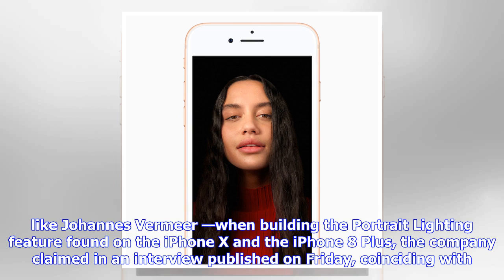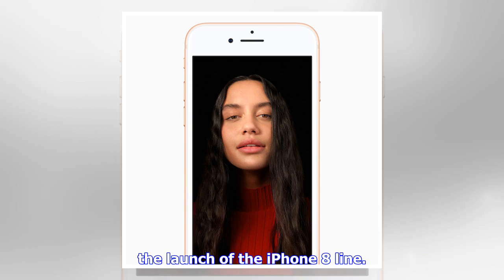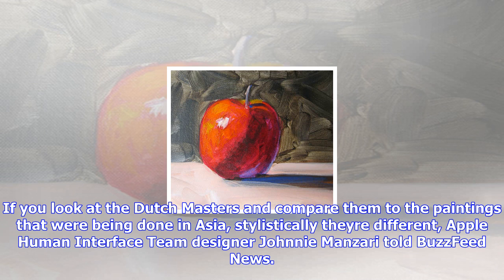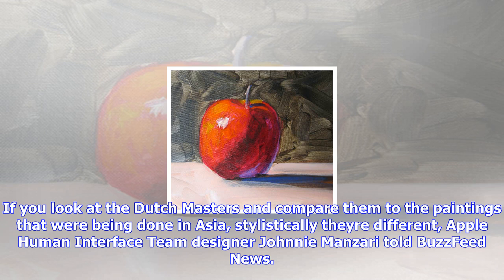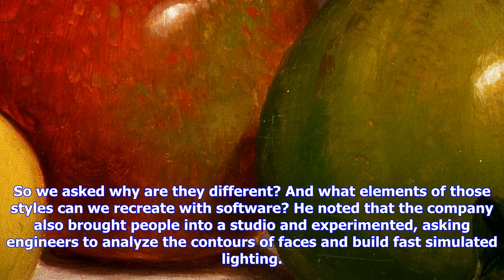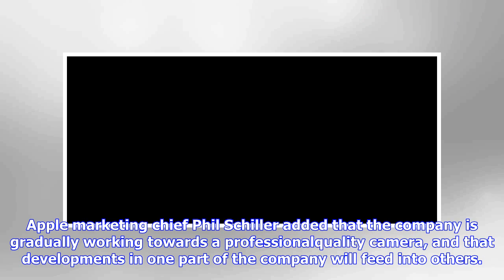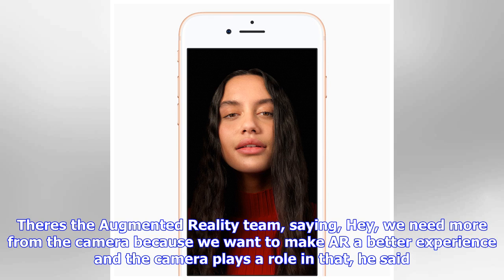Breaking News | Apple says it studied famous painters & photographers for portrait lighting on ipho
Apple says it studied famous painters & photographers for portrait lighting on iphone x & 8 plus

Follow @AppleInsider   By Roger Fingas Friday, September 22, 2017, 0938 am PT 1238 pm ET Apple looke...